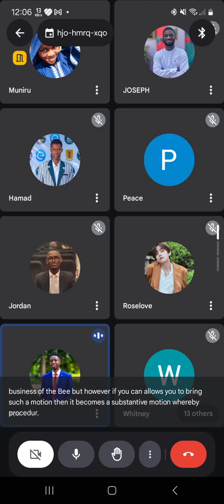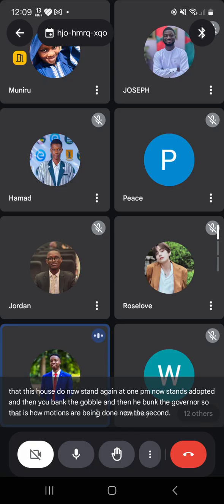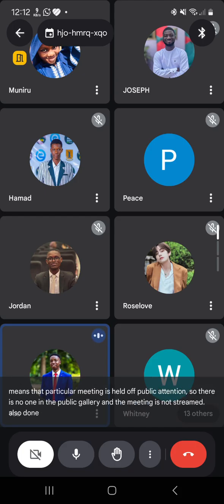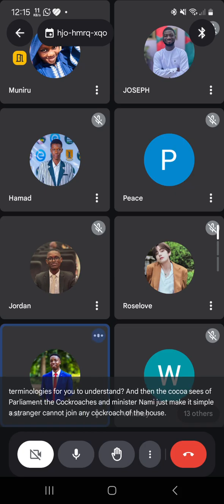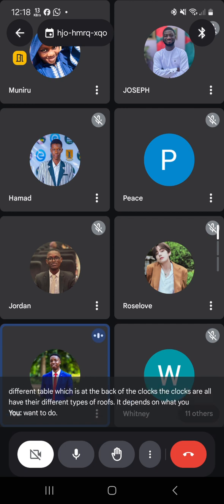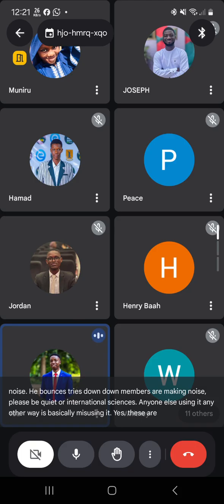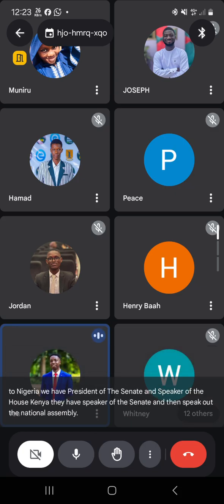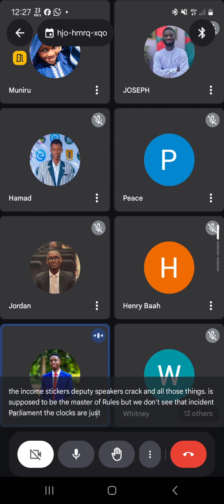UPSA SPH Parliamentary Workshop & Training Session on April 15, 2025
I am honoured to be speaking at the Parliamentary Workshop & Training Session hosted by the University of Professional Studies, Accra (UPSA) Student Parliament House. As President of the Senate of the Youth Impact Parliament – Ghana, I look forward to engaging with fellow leaders and sharing insights on effective parliamentary leadership and youth governance. Join us on 15th April 2025 at 11 AM via Google Meet. Let's build the next generation of transformative leaders!